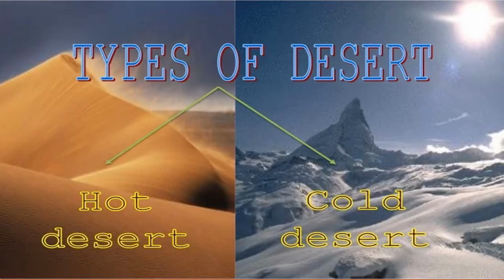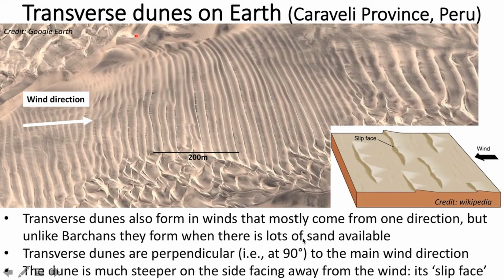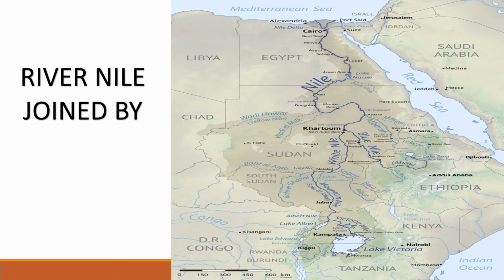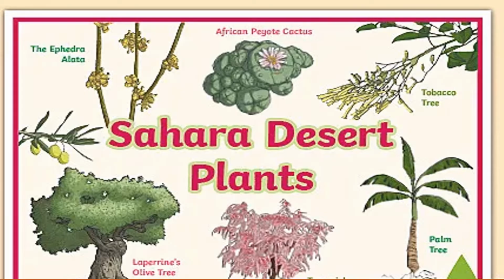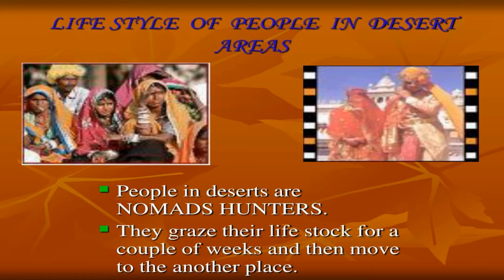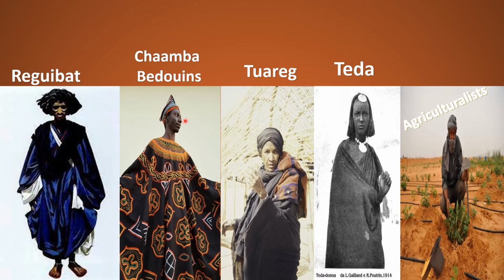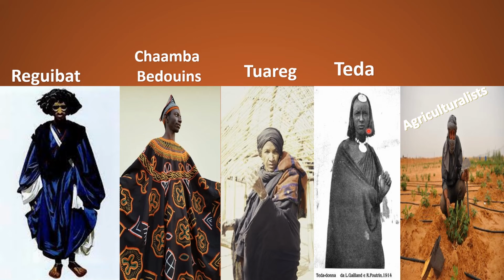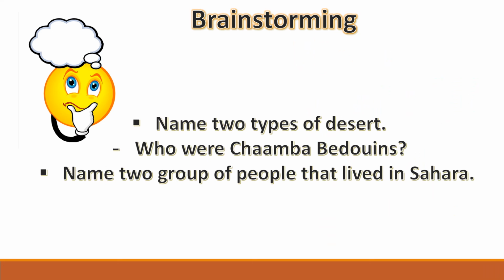life in the desert